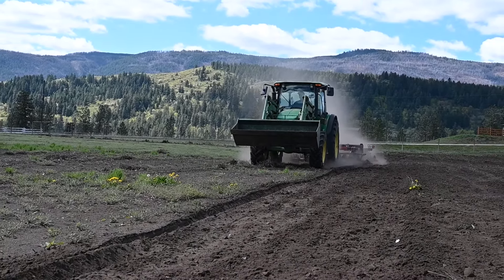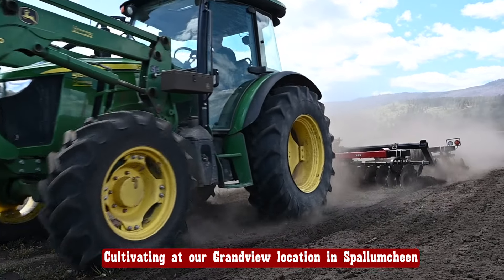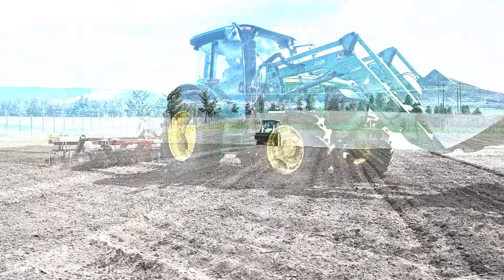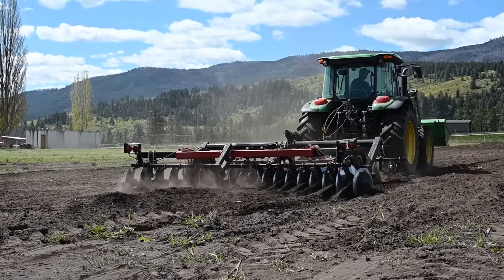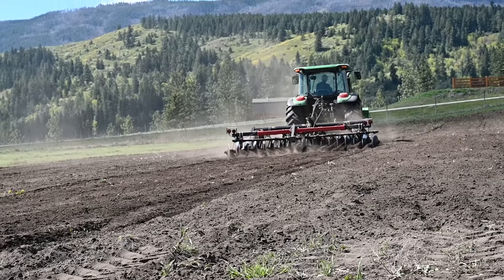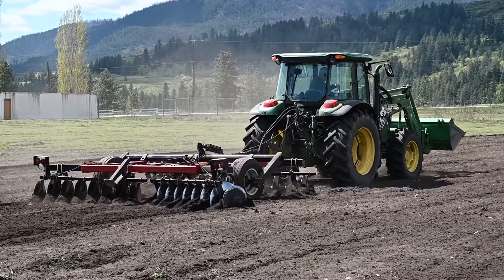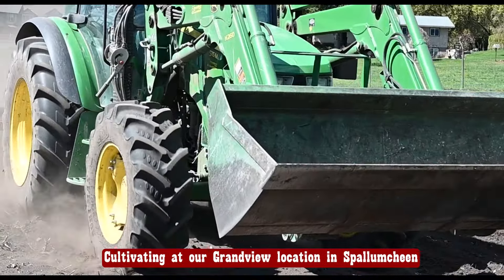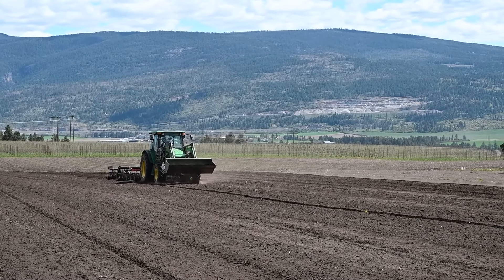Cultivating at Grandview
Lance tells us more about this most important job in agriculture: cultivating.
Preparing the soil is essential before planting. At our Grandview farm in Spalumcheen, BC, Lance prepares the land for planting corn.